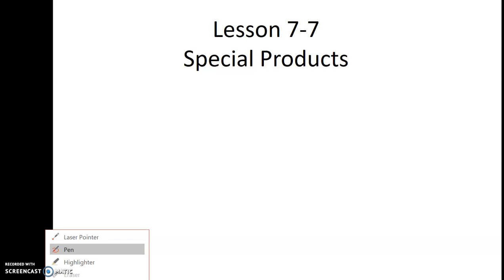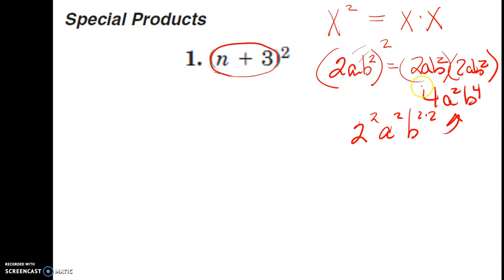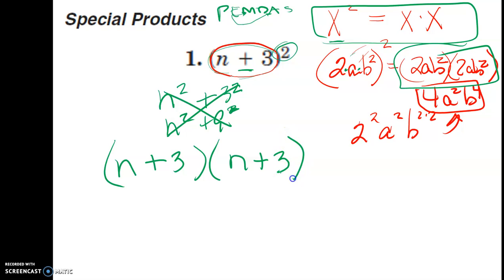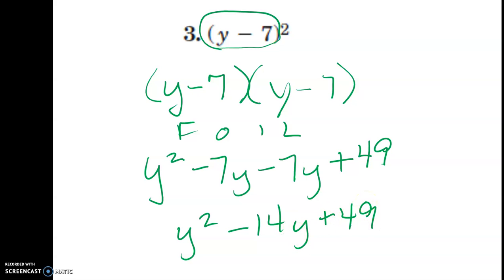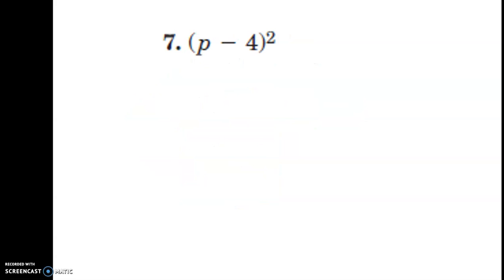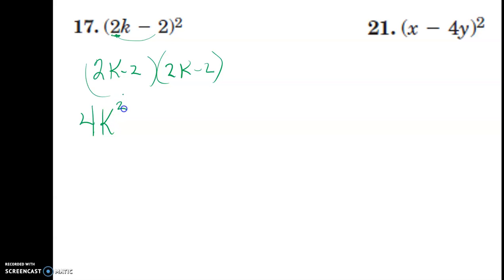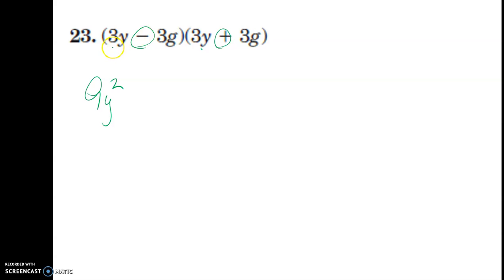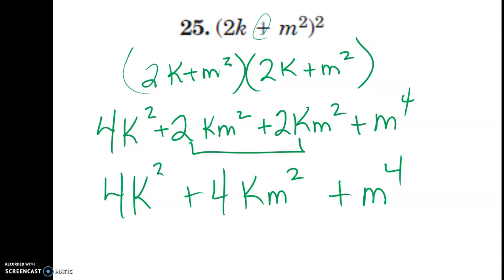Lesson 7-7 Pt 1 Special Products